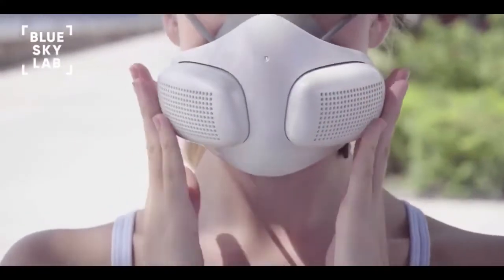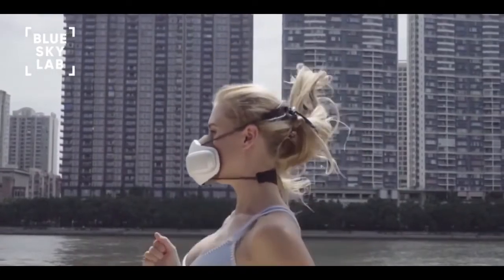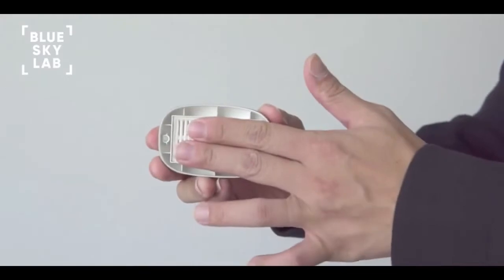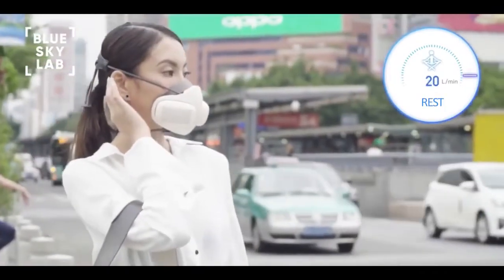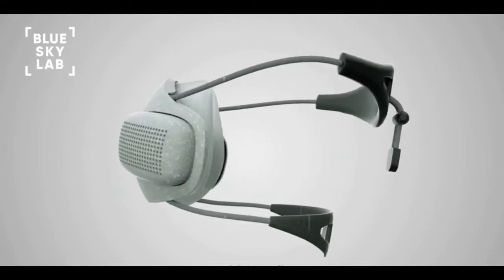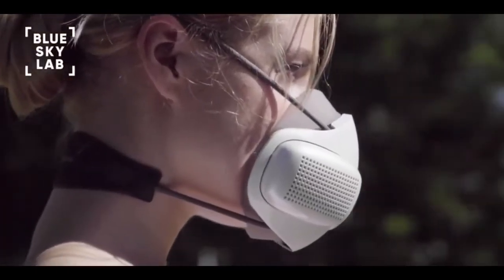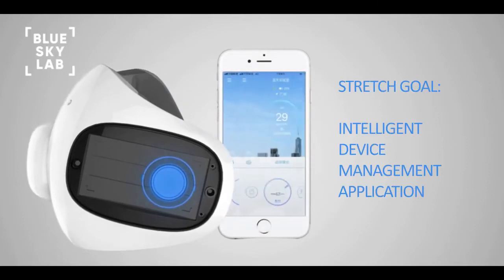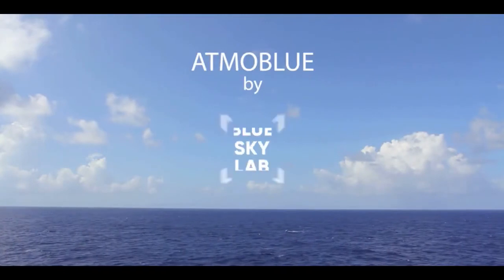atmoblue best face mask best face mask for coronavirus atmoblue mask,gadgets,mobile,smart mask